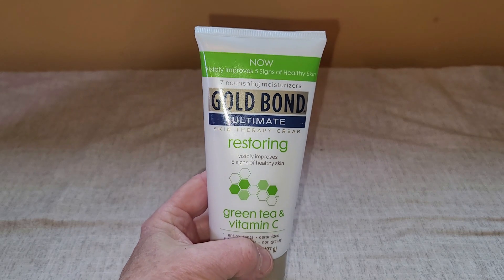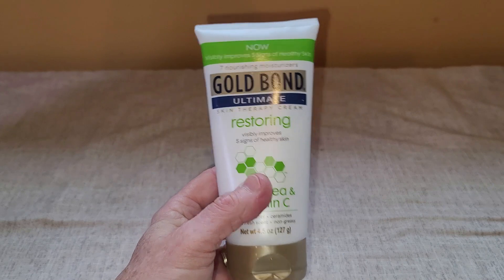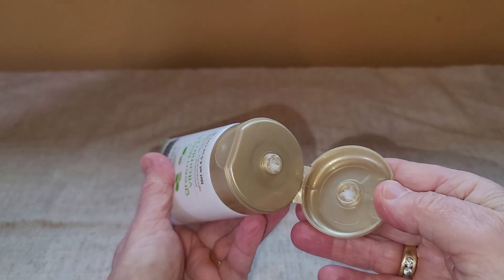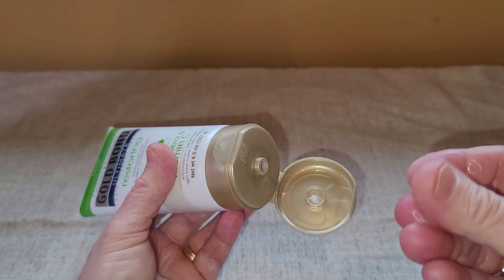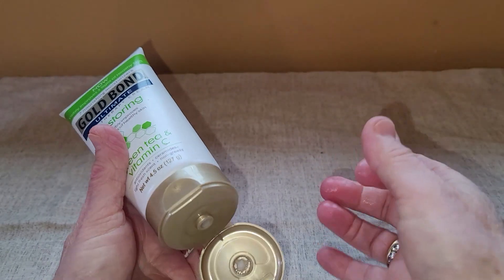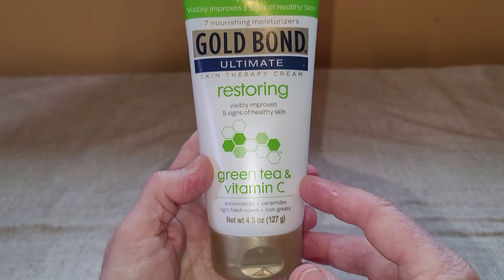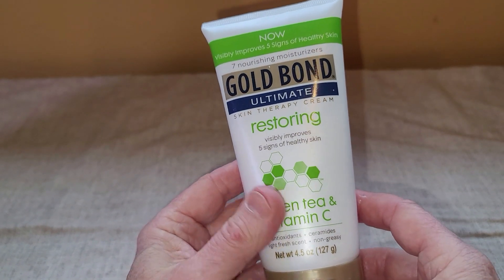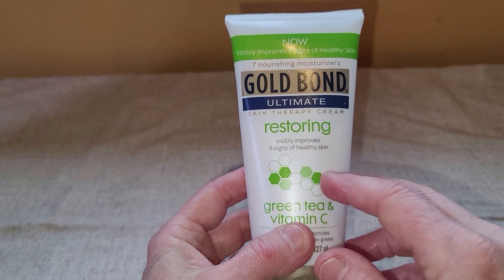Gold Bond Restoring Lotion With Green Tea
Gold Bond Restoring Lotion with Green Tea gives you nourishing hydration and antioxidant protection you need to keep your skin looking and feeling its best. Enjoy the luxurious feel of it's non-greasy lotion as it absorbs quickly and leaves your skin feeling soft, smooth, and refreshed.

When you click on the links you will be redirected to Amazon to learn more. Your privacy is guaranteed 100%.  These product reviews are my own opinion from the use of these products.